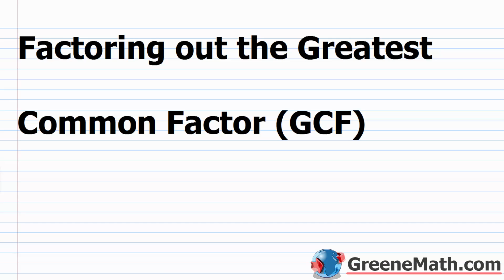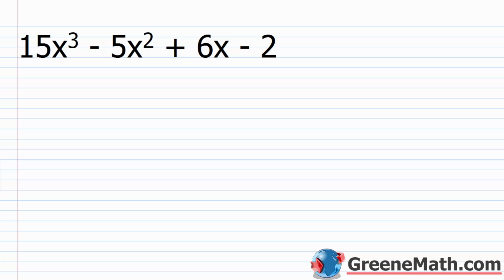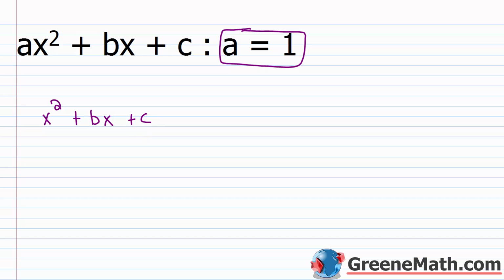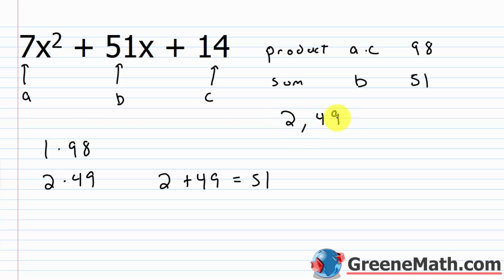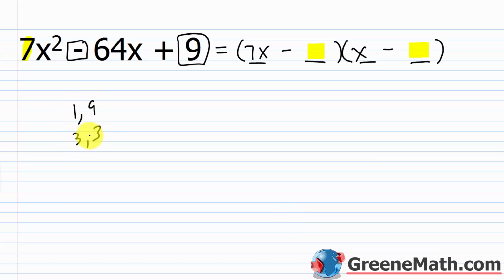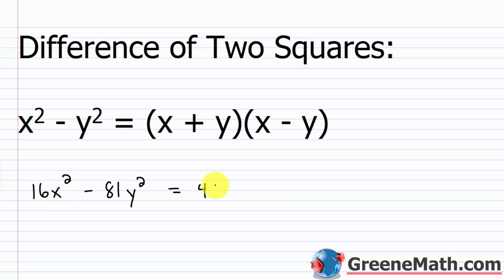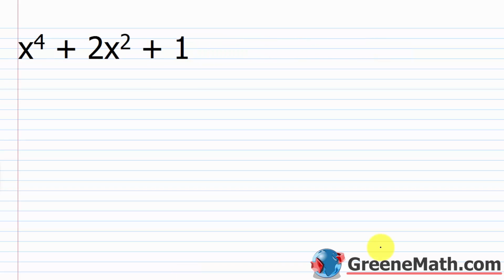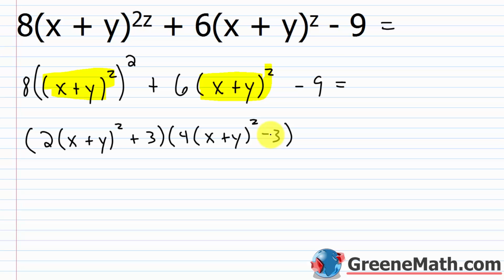Factoring Polynomials Full Course | Beginner to Advanced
In this course, you will learn how to master factoring polynomials. You will learn how to factor out the GCF, how to factor by grouping, how to factor a trinomial into the product of two binomials, how to factor using the AC method, how to factor using reverse FOIL, and how to perform special polynomial factoring.

0:00 Factoring Out the GCF
15:12 Factoring by Grouping
30:55 Factoring Trinomials Leading Coefficient is 1
43:29 Factoring Trinomials AC Method
57:52 Factoring Trinomials Reverse FOIL
1:16:11 Special Factoring
1:35:23 Factoring by Substitution